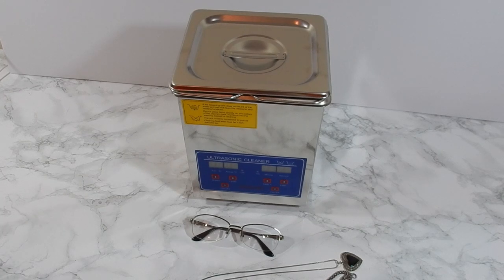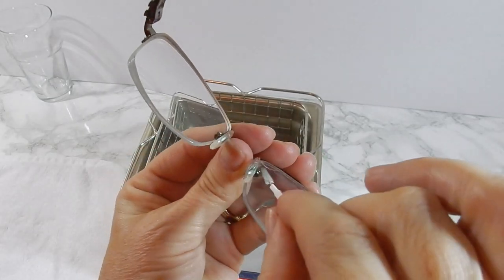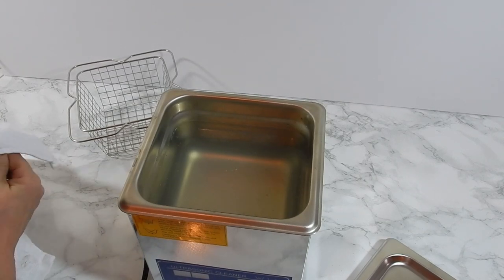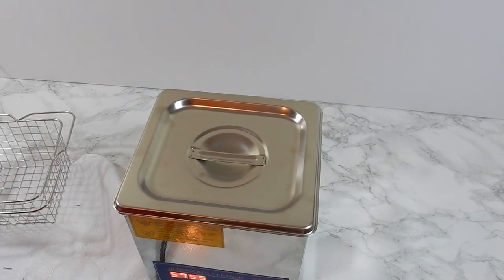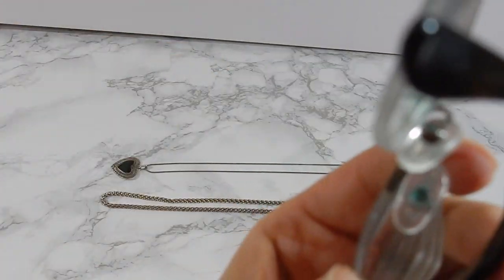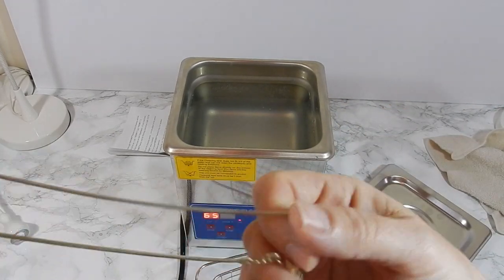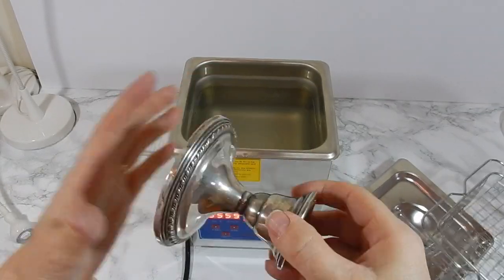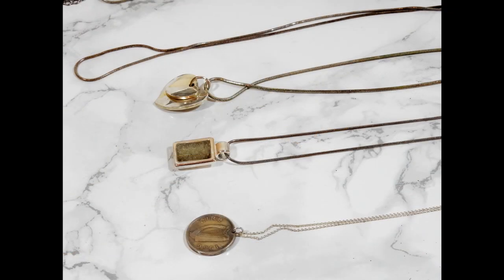Is My Ultrasonic Jewelry Cleaner Worth It?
Is My Mophorn Time 2L Ultrasonic Cleaner worth it?